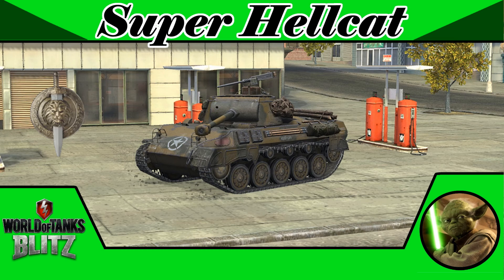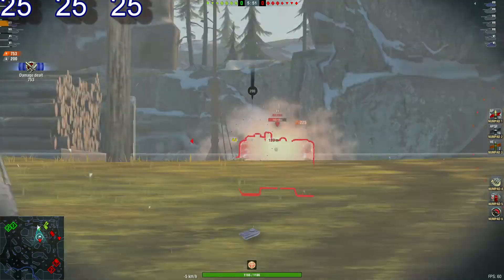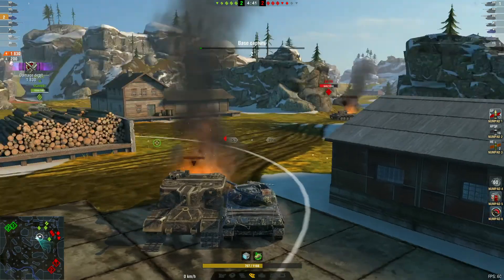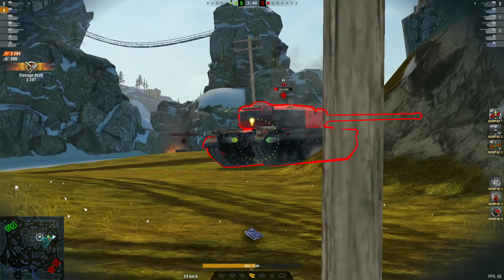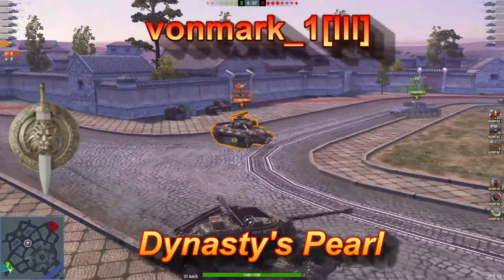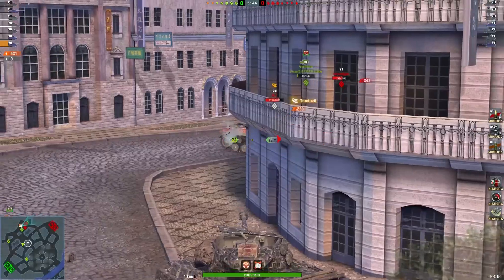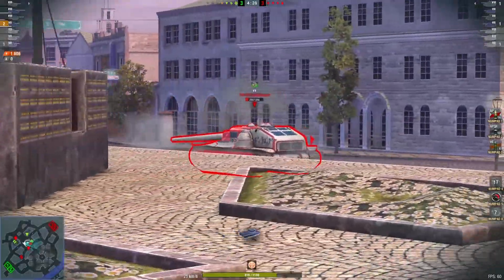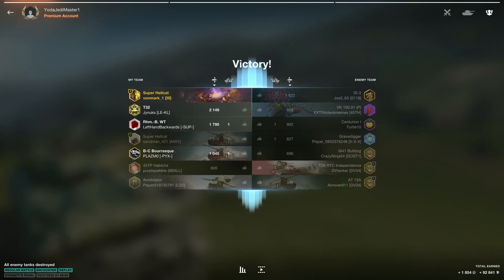Super Hellcat - World of Tanks Blitz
Thanks to _LuckyNed and vonmark_1 for your replays of the Tier 7 Tank Destroyer the Super Hellcat.